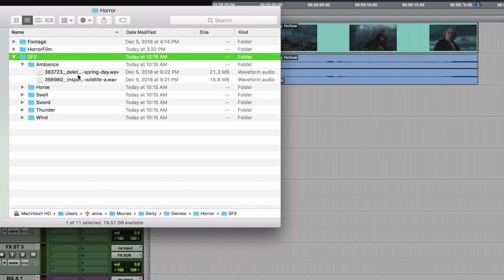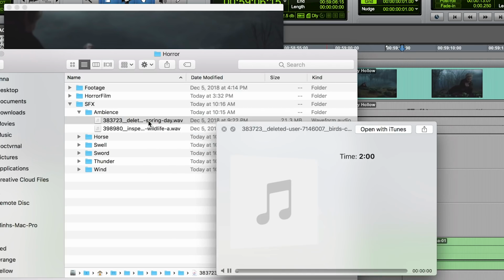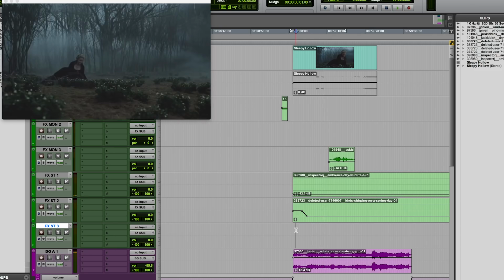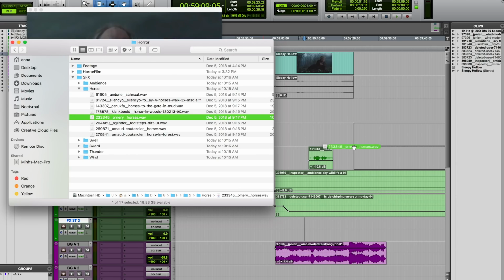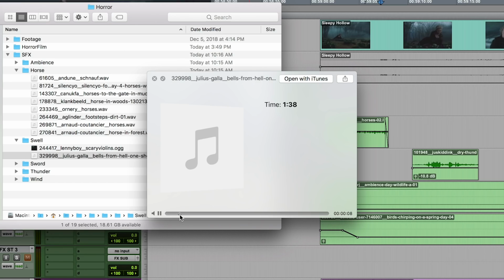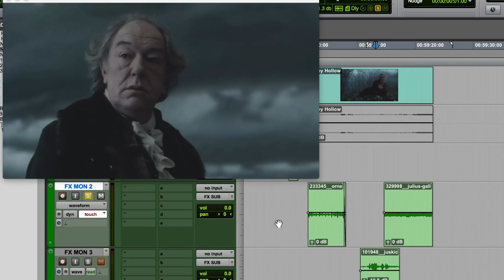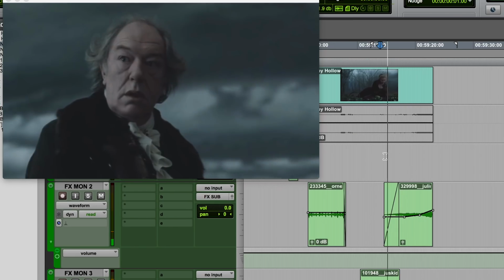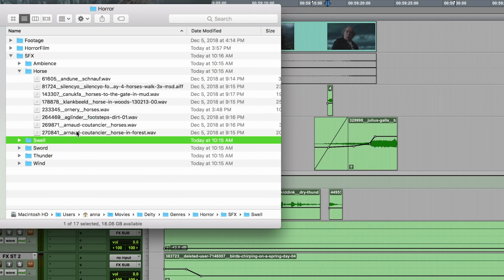DIY Sound Design: Sleepy Hollow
How do you match the creepy sounds of Sleepy Hollow? In this episode of Audio Academy, Helena from Noctvrnal does an SFX breakdown of a scene from the Tim Burton favorite using nothing but free sound effects!

Watch as Helena puts together a first pass of ambience and sound effects over this Sleepy Hollow scene. Learn how to use EQ, panning and fades to achieve strikingly cinematic sound design in any movie project.

You don't need a huge budget to do compelling sound design! These tips work for anyone with a basic DAW and internet access. Even you can lay down a solid sound bed for a scene from a major studio film!